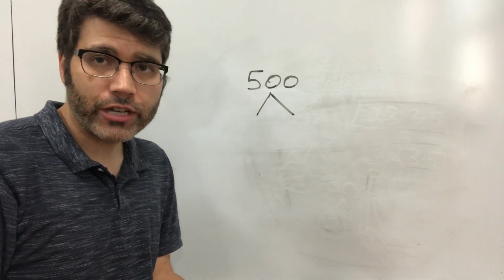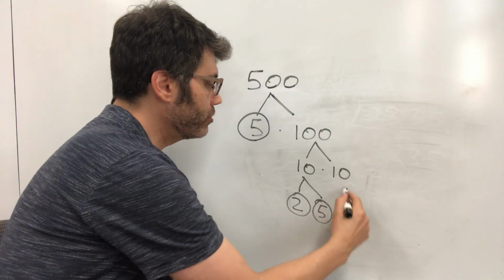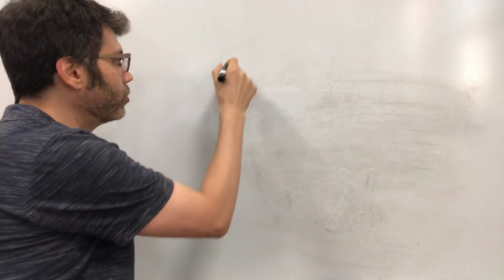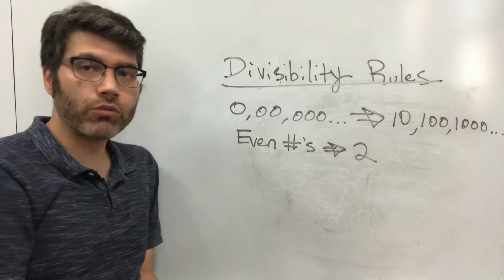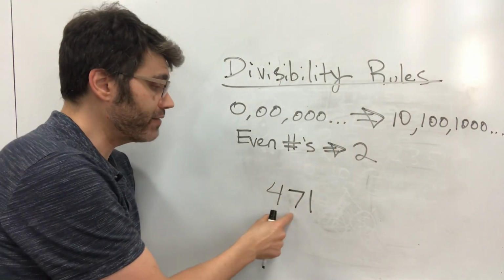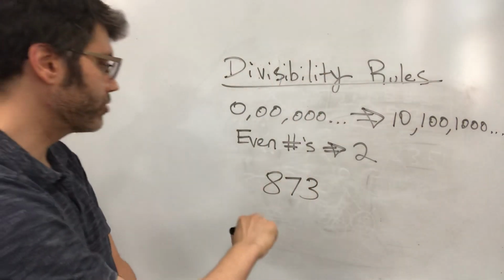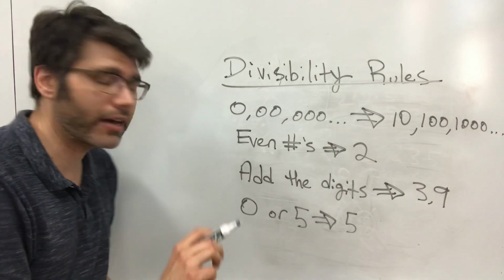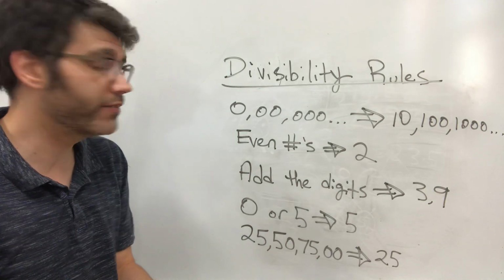Some Divisibility Rules